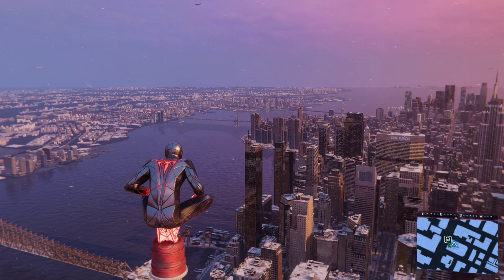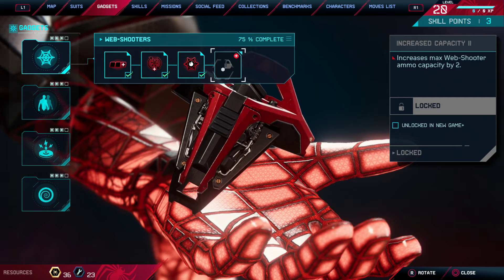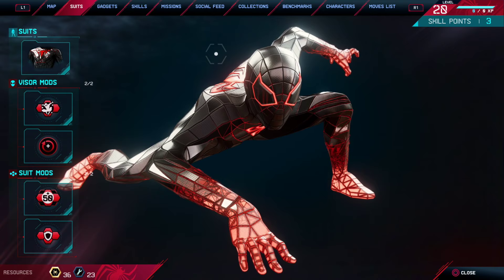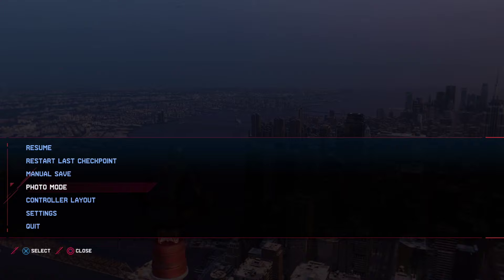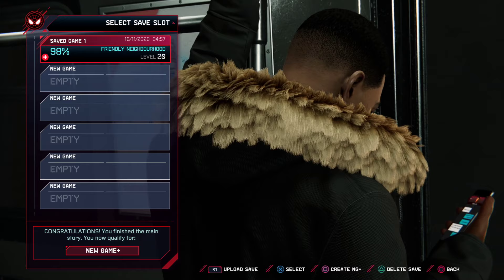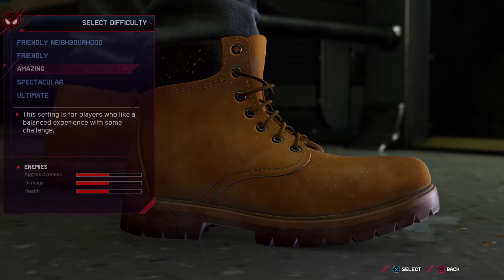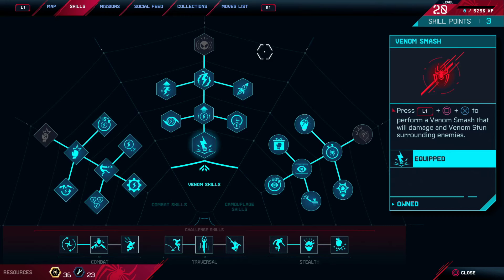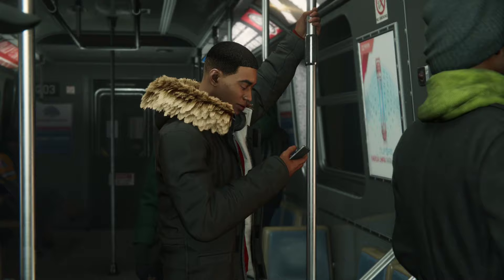Unlocked In New Game+ Explained In Marvel's Spider-Man: Miles Morales